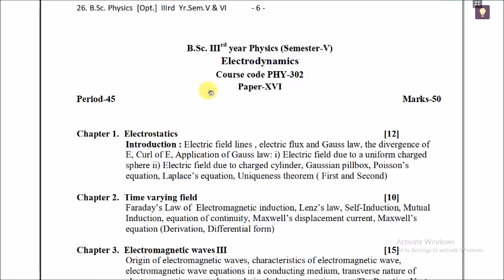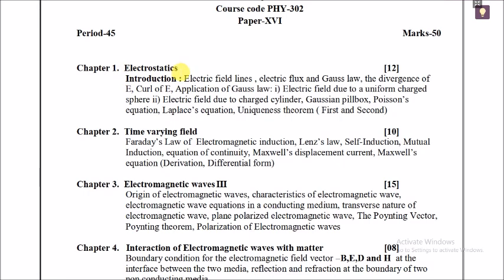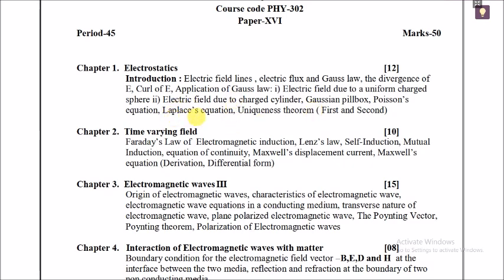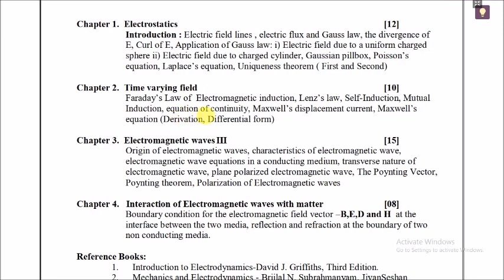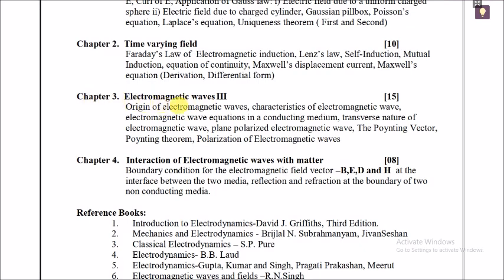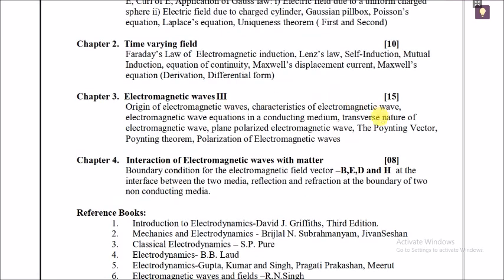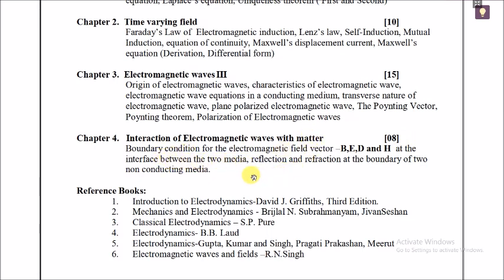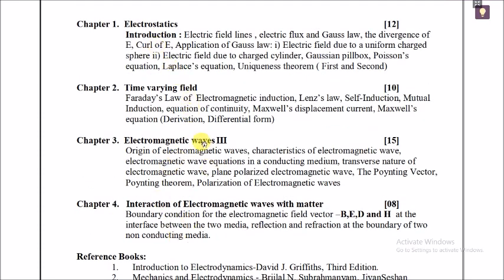B Sc III Syllabus, Electrodynamics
This video contains B.Sc. III rd, V sem, Physics, Electrodynamics Paper.